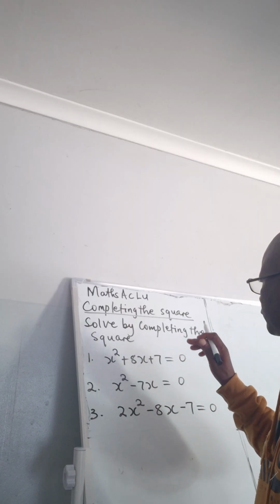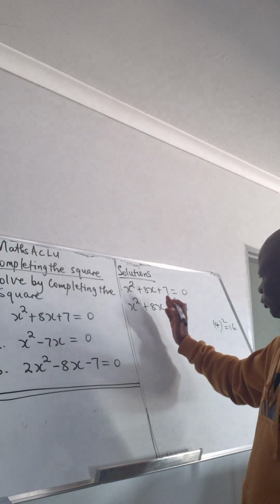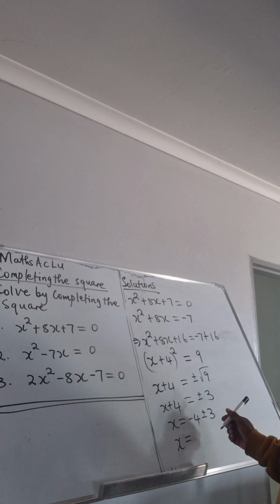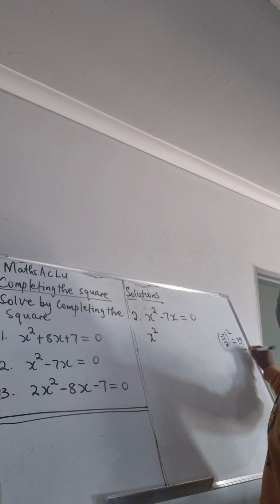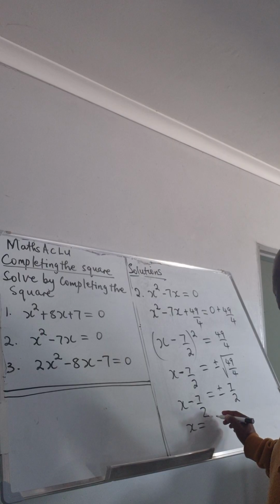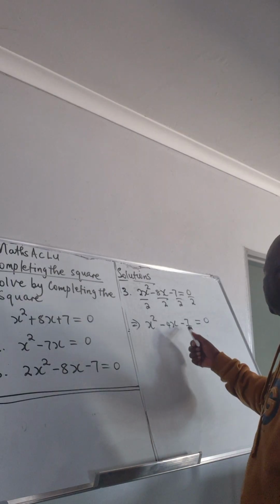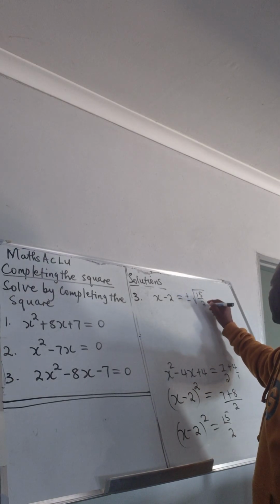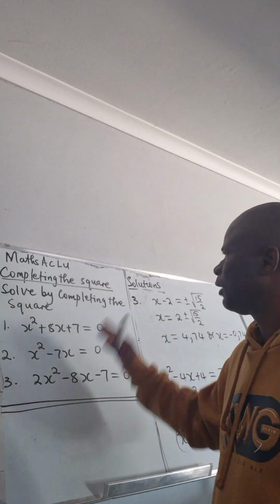Completing the square